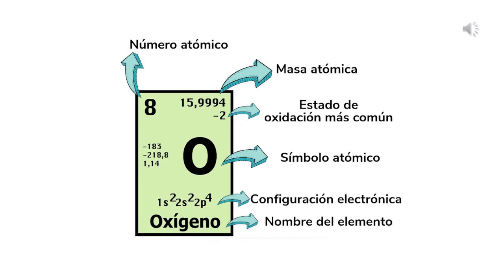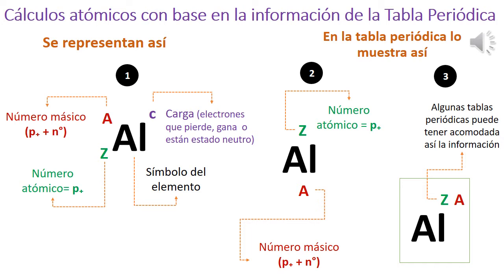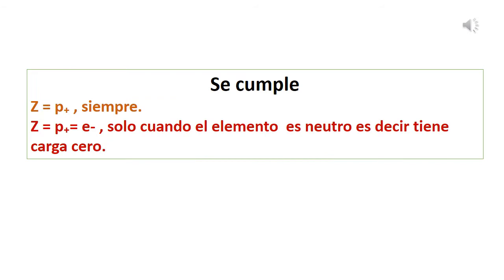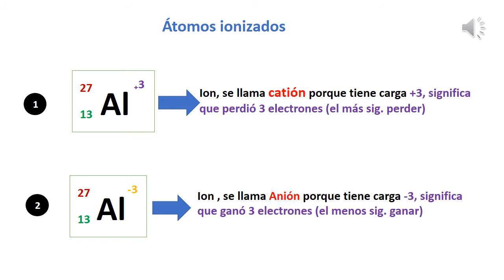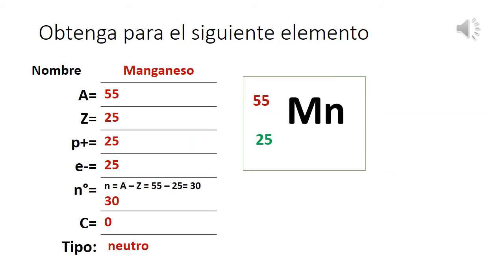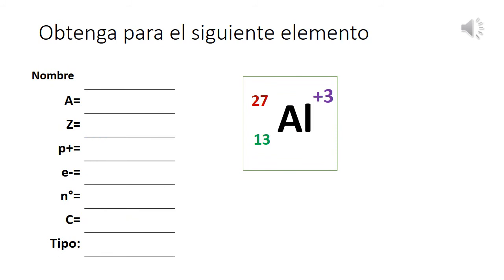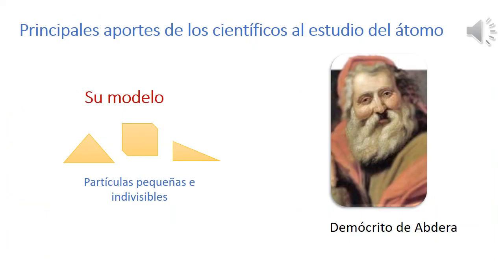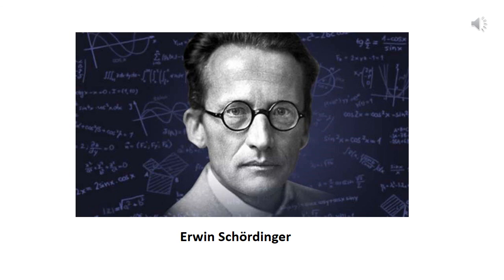II Clase de Ciencias 8vo - Xiomara Romero I Semestre 2021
Video explicativo sobre El átomo